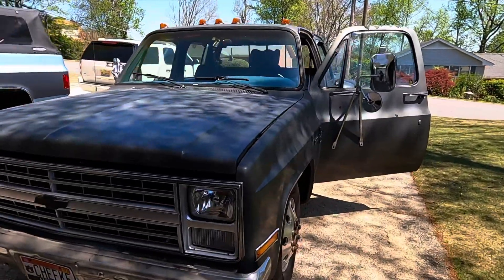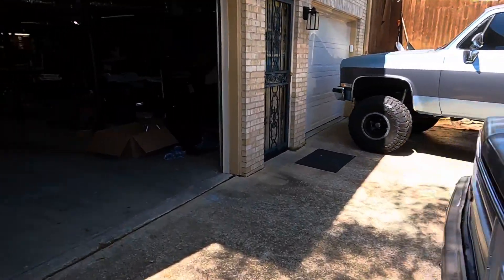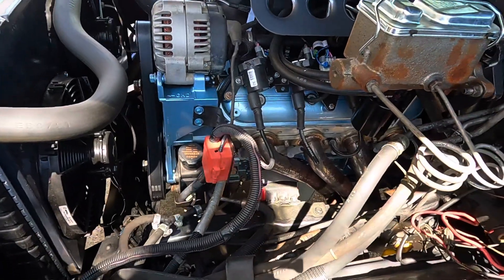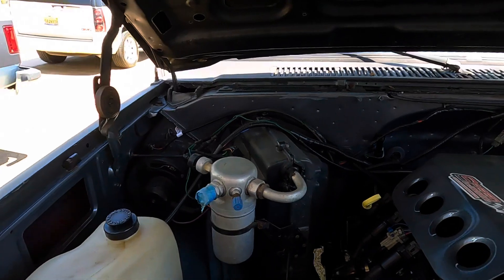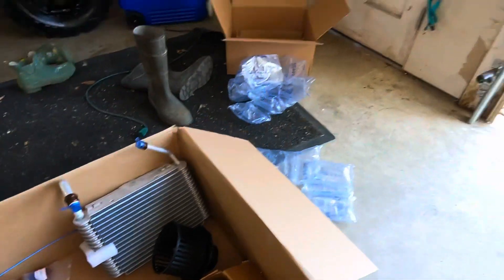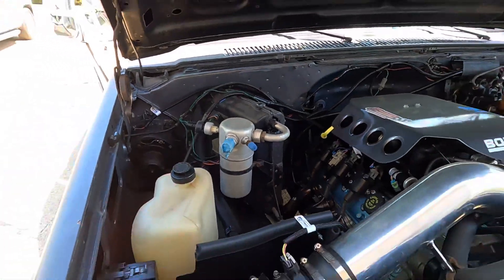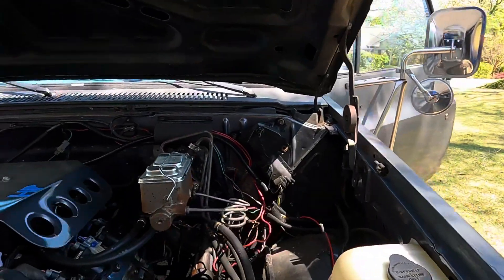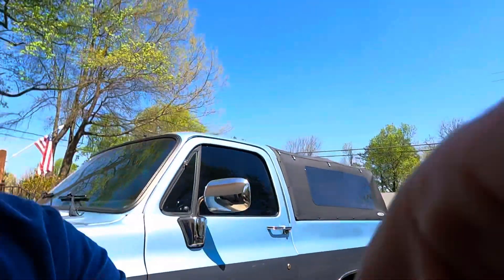LS swap c30 update, 1000 subscribers to get 22” wheels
Update on the 87 C30. Working on getting AC up and working in this truck. Quick review of everything that’s been done. Future plans for 22 inch Alcoa mega hole wheels. ￼